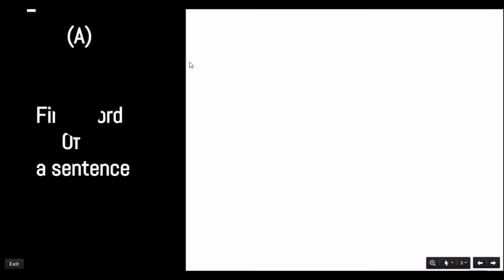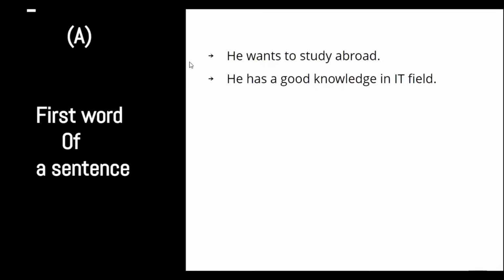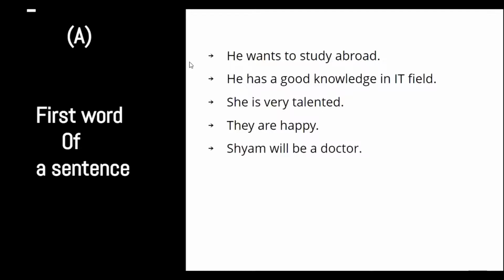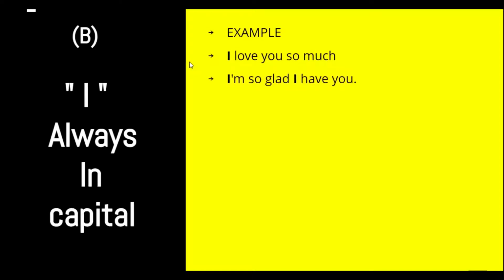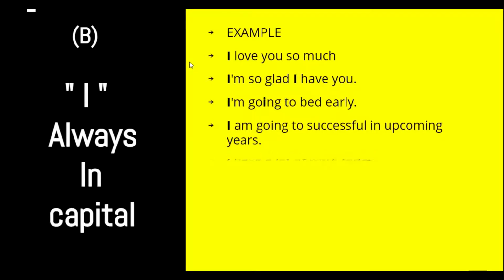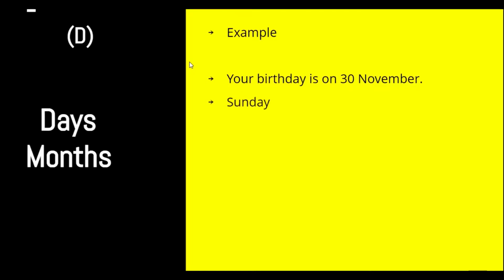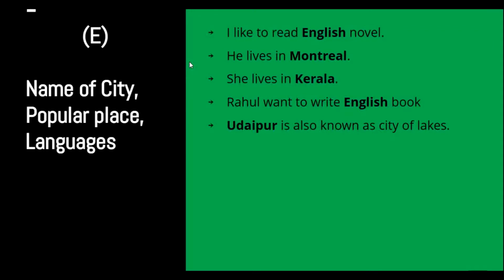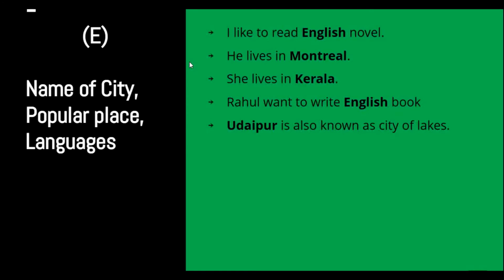Master English Grammar: Essential Rules and Tips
Explore the fundamentals of English grammar with our comprehensive guide to essential rules and tips. This video covers everything from basic sentence structure to advanced grammar concepts, including verb tenses, punctuation, sentence types, and more. Whether you're learning English as a second language or aiming to refine your writing skills, join us as we break down grammar rules in a clear and understandable way. Enhance your communication skills and gain confidence in using proper grammar with practical examples and explanations.